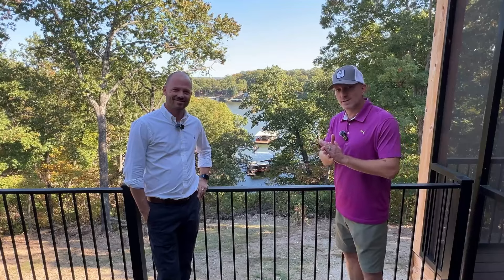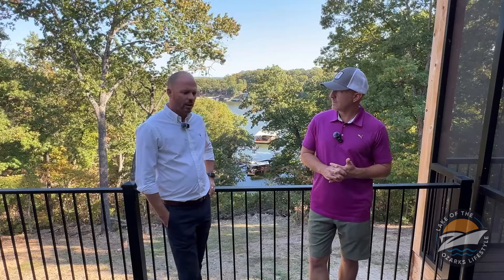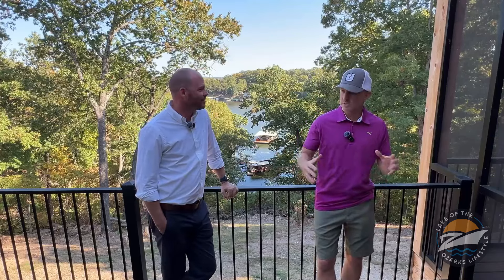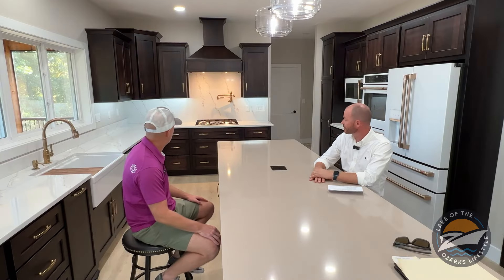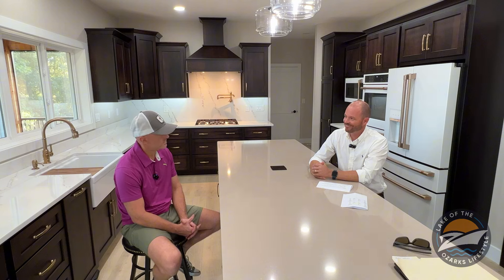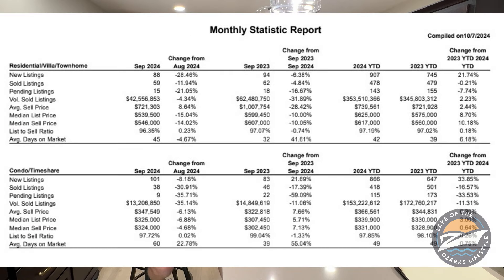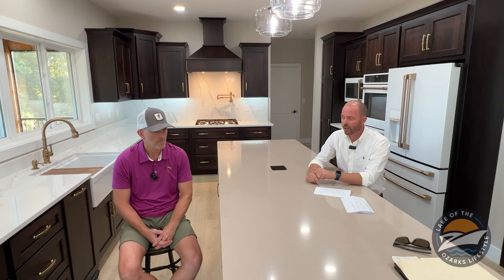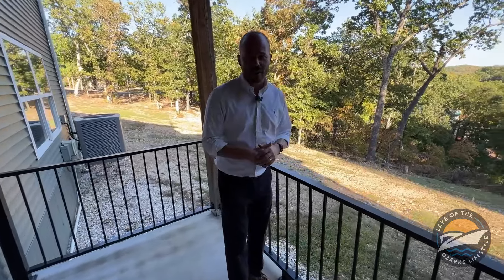September Lakefront Housing Market Trends: Prices Down, Opportunities Up!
September Market Shocker! Lakefront home prices have dropped by 28%—is now the perfect time to buy? 🏡💸 Join Jeff and Jesse as they break down the latest real estate trends at Lake of the Ozarks, including average sale prices, months of supply, and what to expect next.

🏞️ Plus, we’ll take you on a tour of a stunning 2.7-acre lakefront property with breathtaking views! Whether you’re looking to buy or just curious about the market, you won’t want to miss this. 👀

🎥 Stick around till the end for an inside scoop on future developments at the Lake! Don’t miss out—this could be your chance to get ahead! 🔥

Highlights:
00:00 September Market Update
05:49 Market Update on Lakefront Homes
10:51 Real Estate Market Trends
16:21 Growth Mindset and Community Development
19:02 Lakefront Condos Market Analysis
21:30 Real Estate Market Overview
24:18 Property Features and Pricing
26:36 House Tour and Features Overview